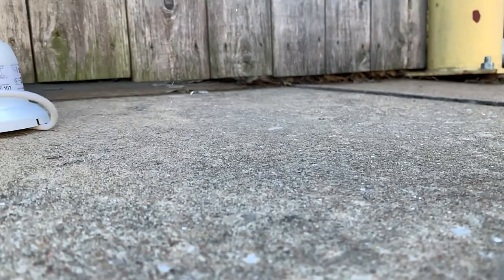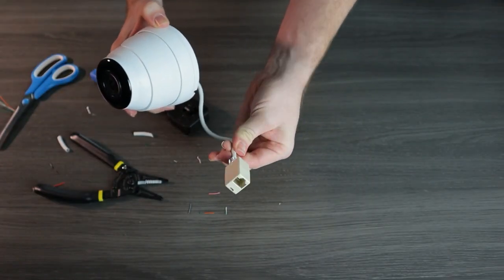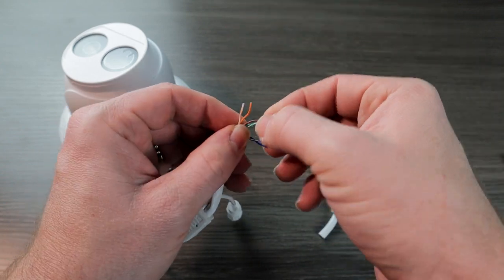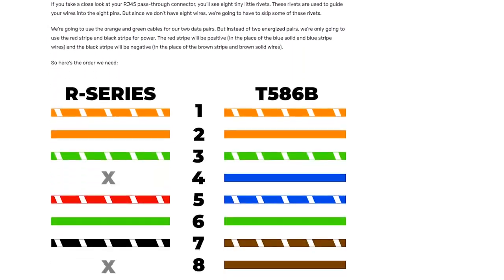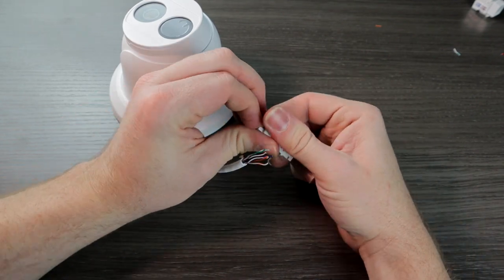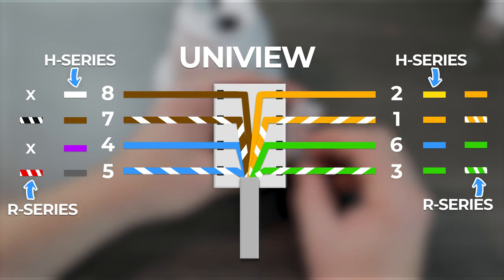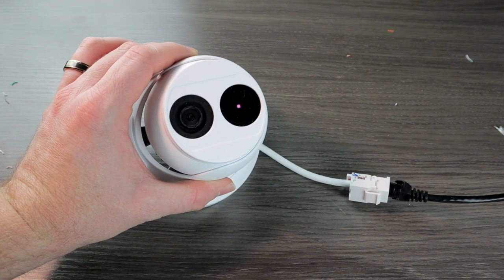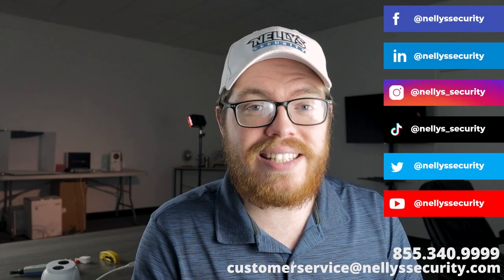How to Fix a Uniview IP Camera RJ45 Ethernet Connection with a Keystone Jack and Punchdown Tool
A security camera with a damaged Ethernet connection may no longer be covered under warranty. However, you may still be able to get your camera back up and running with a simple fix. In this video, we show you how to fix a Uniview camera's RJ45 connection.

There are a couple of different ways you can do this. In this video, we show you how to fix your connection using a keystone jack. There are a few different types of keystone jacks. There are some that require a tool and some that don't. In this video, we show you how to use both types.

Uniview's pinout diagram is identical to the T568-B Ethernet standard, making this a simple fix, compared to both our H-Series and R-Series line. Here's the order to line up the cables:

1. Orange Stripe
2. Orange
3. Green Stripe
4. Blue
5. Blue Stripe
6. Green
7. Brown Stripe
8. Brown

When you're using a keystone jack, be sure to follow the color or number diagram printed on the side of your jack to make sure you're getting the wires in the proper order.

📋 Video Outline

00:00 - Introduction
01:01 - What Tools You Need
01:43 - Preparing Your Cable
02:13 - Keystone Jack With Punchdown Tool
03:50 - Keystone Jack With No Punchdown Tool
05:45 - Testing Our Connection
06:04 - Conclusion

🔗 Product Links